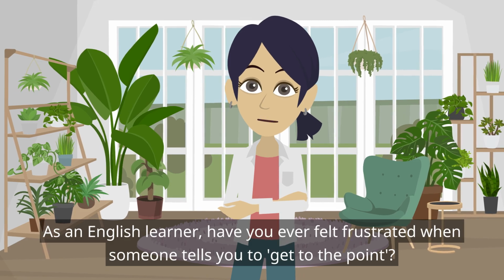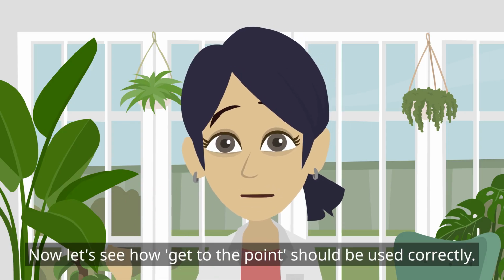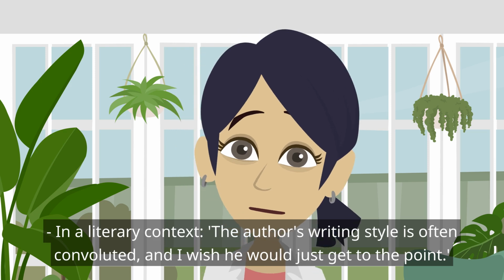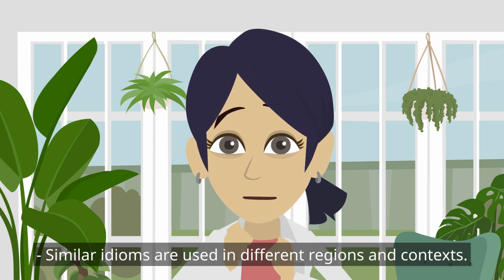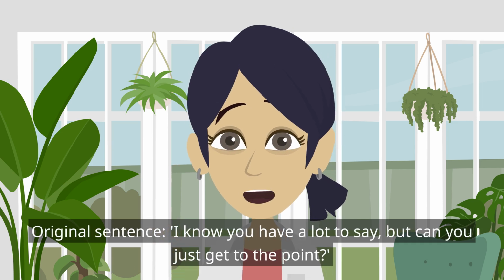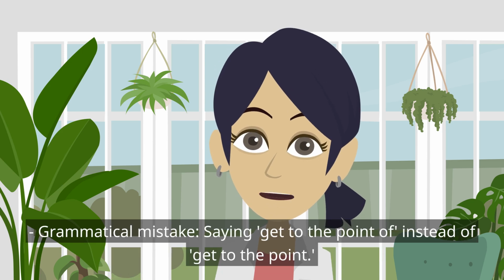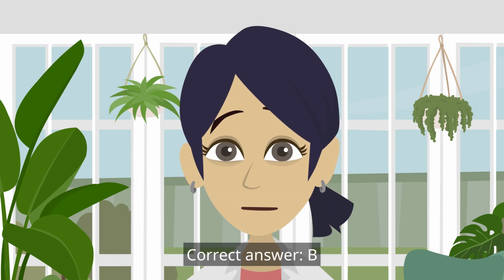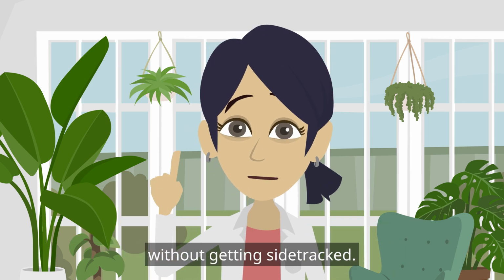GET TO THE POINT 🎯 | Learn This English Idiom with Stories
Hello there, English learners! This video unpacks the meaning and proper usage of 'get to the point', a phrase that can seriously boost your communication skills.
You'll learn why people use it, how to use it, and how to avoid common mistakes with it, and by the end of this lesson, you will be ready to improve your conversational English!

0:00 Introduction
0:16 A Funny Mix-up
0:45 What Does It Mean?
0:58 Aha! Now I Get It
1:24 Example Sentences
2:18 Memory Aid
2:36 Fun Facts
3:22 Related Sayings
3:46 Say It Your Way
4:07 Real-Life Story
4:41 Common Mistakes
5:27 Quizzes
6:22 Summary